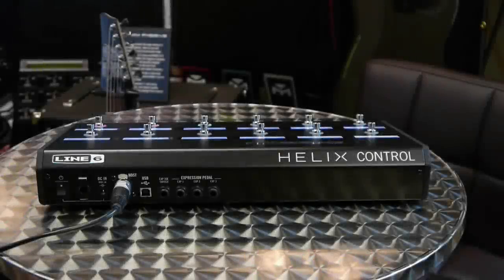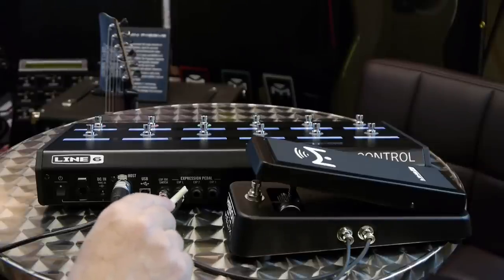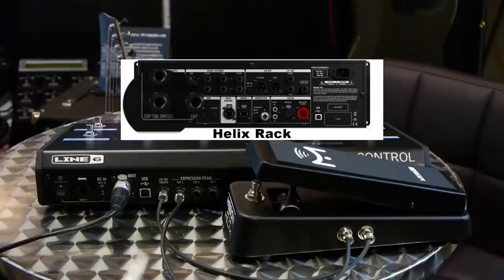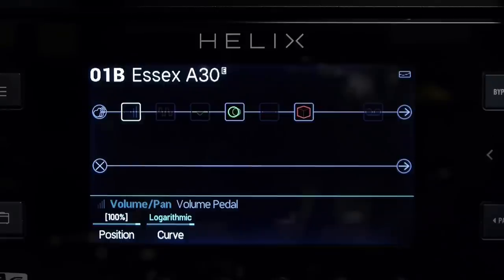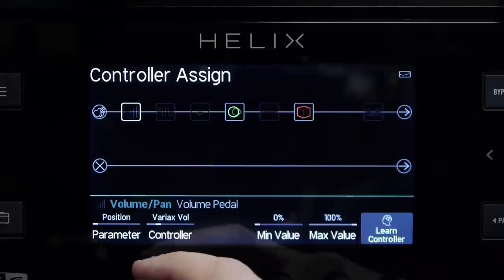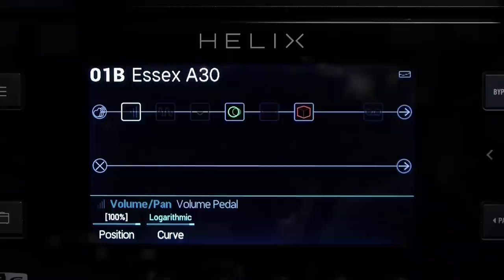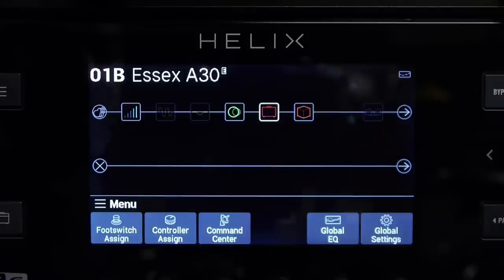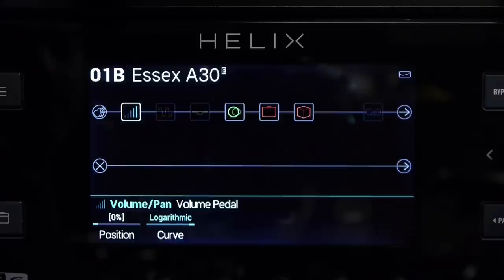Mission SP1-L6 Line 6 Helix Expression pedal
In this video we connect a Mission SP1-L6 expression pedal to the Line 6 Helix Rack, and show how to set up the pedal and switch to control volume, and turn effects on and off.